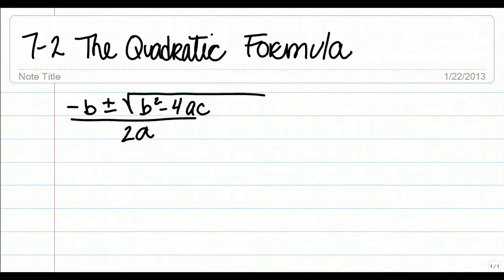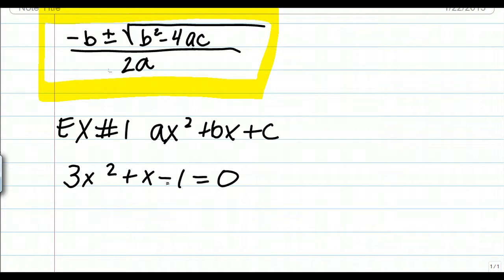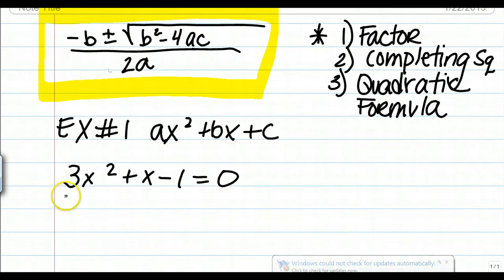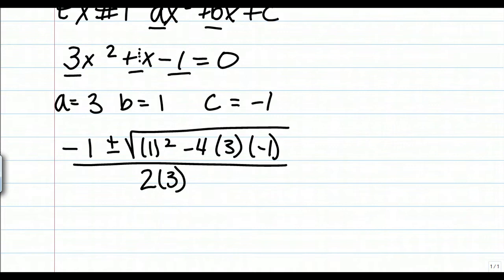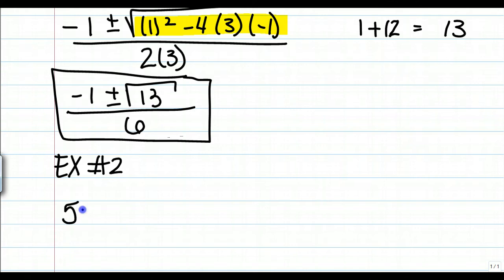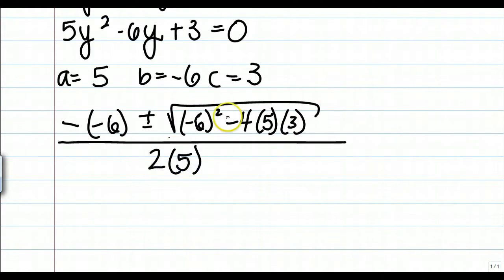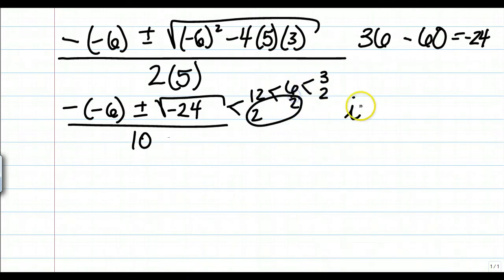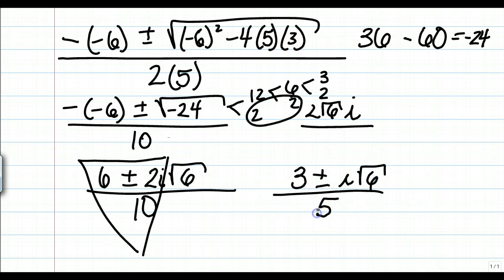7-2 Quadratic Formula